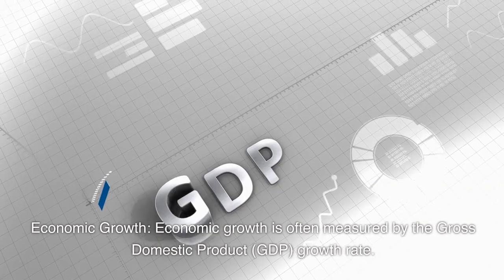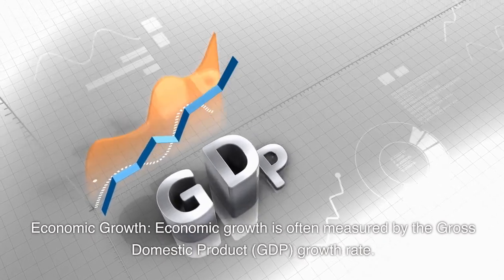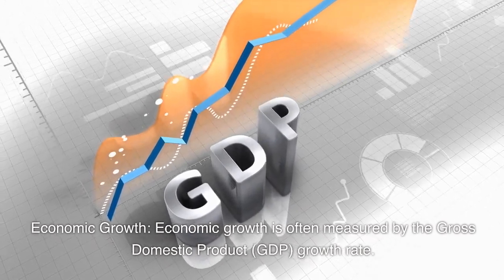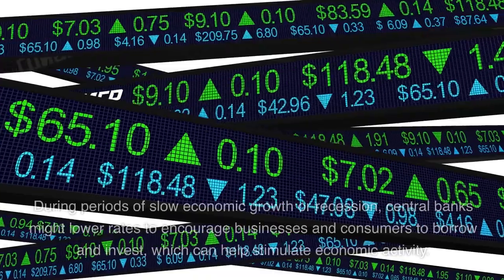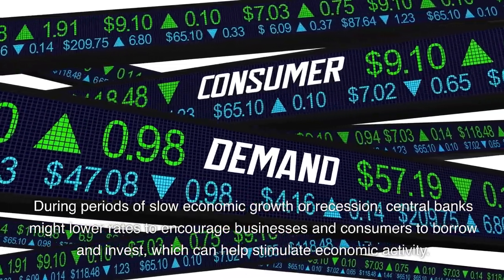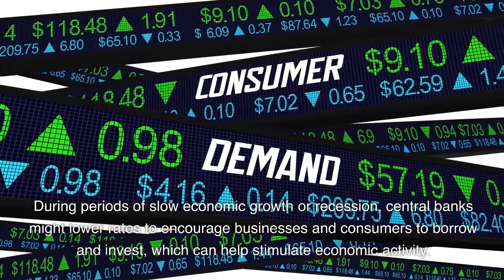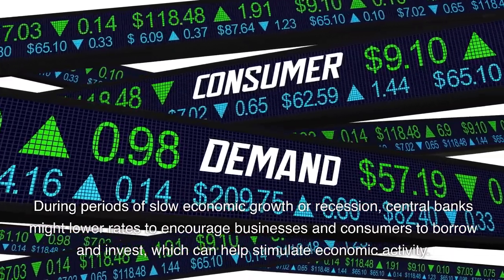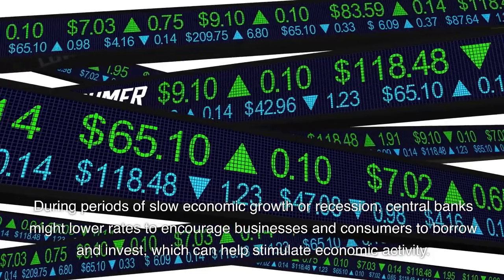Financial Indicators on Interest Rate Waves!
Discover the Key Financial Indicators That Influence Lower Interest Rates. Explore how factors like central bank policies, inflation trends, economic growth, and bond yields can impact interest rate movements. Understand the intricate connections between these indicators and borrowing costs in this comprehensive guide.